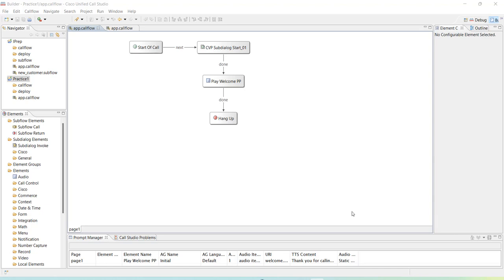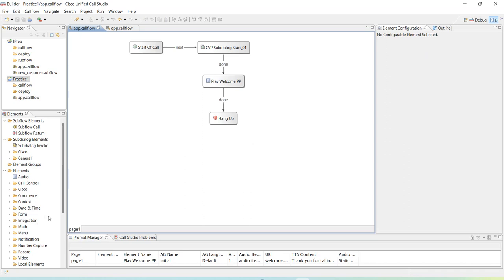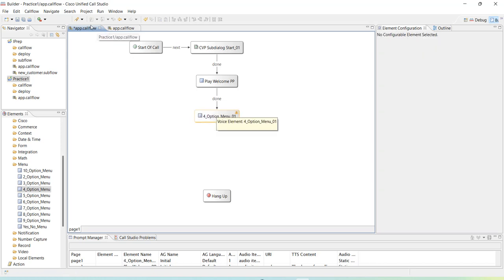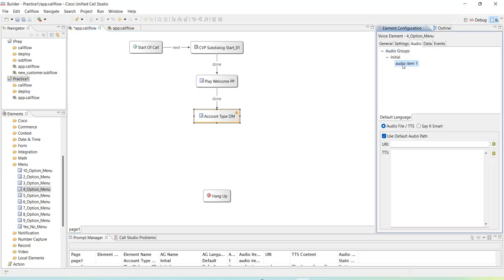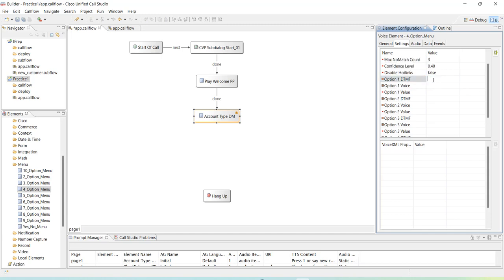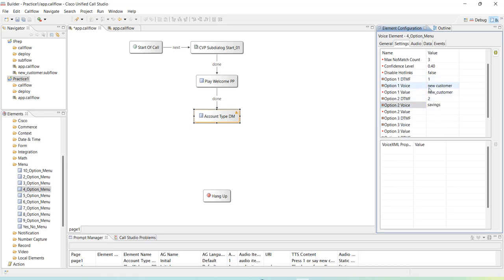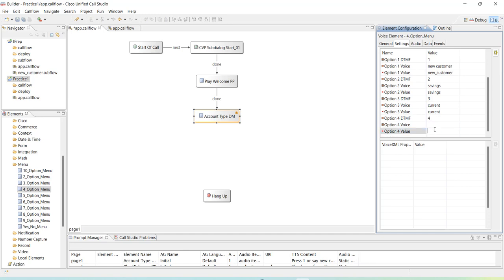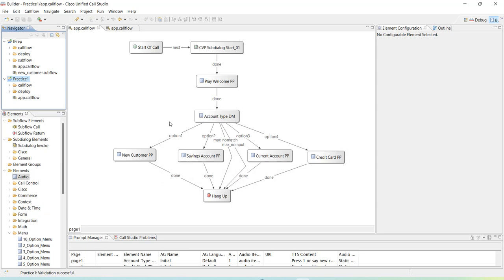Cisco Call Studio Option Menu and Audio IVR Tutorial